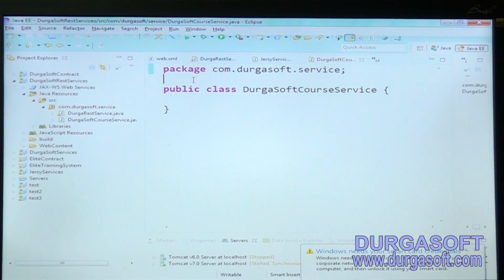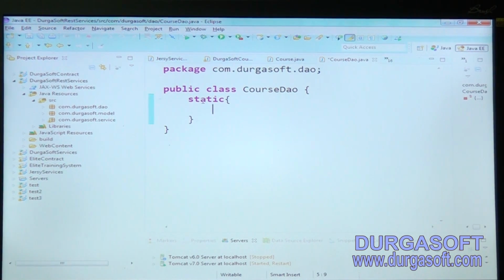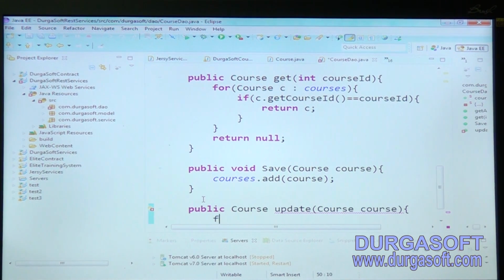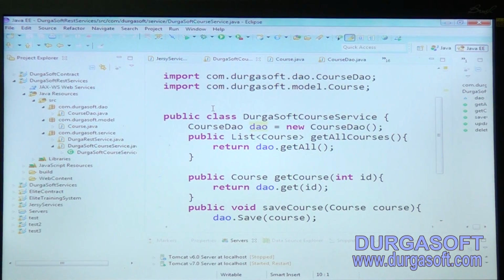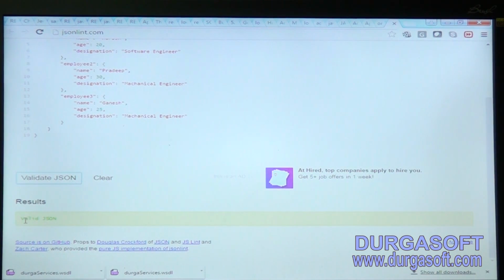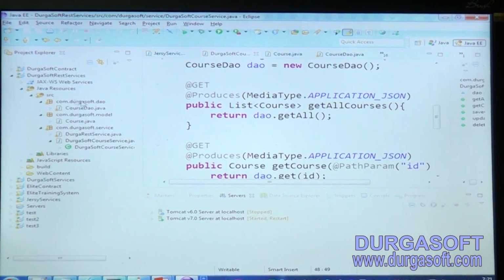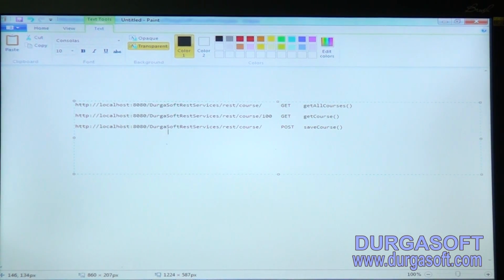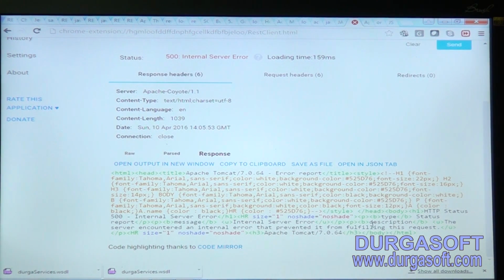Web service || Java Web Services Session - 10